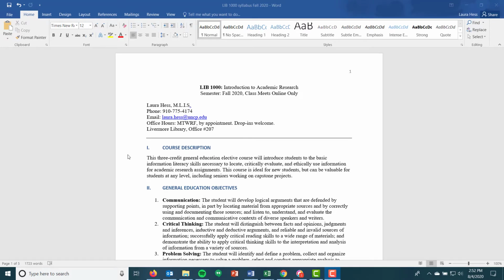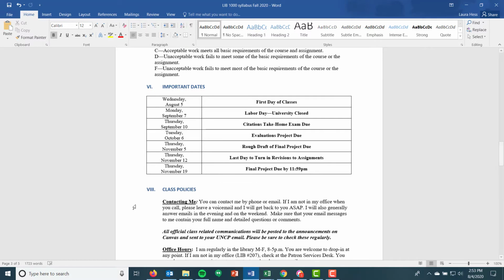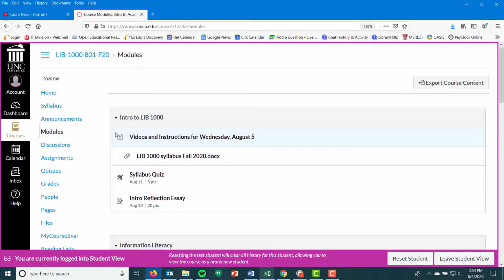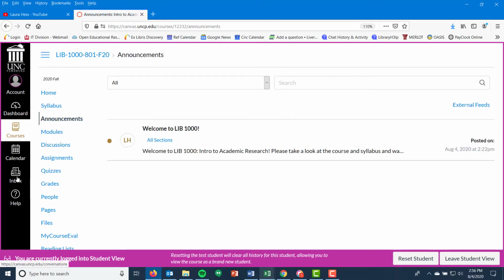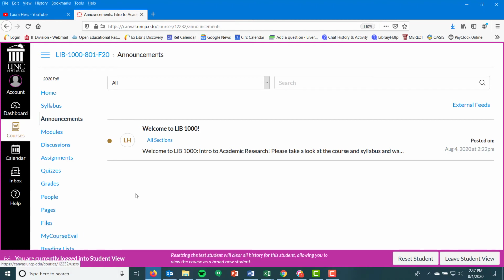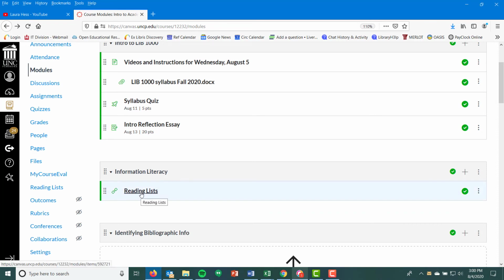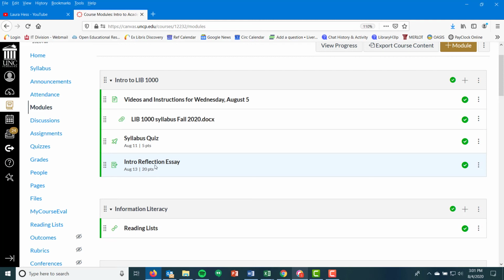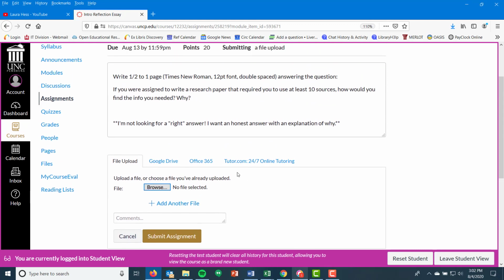Welcome to LIB 1000, Fall 2020